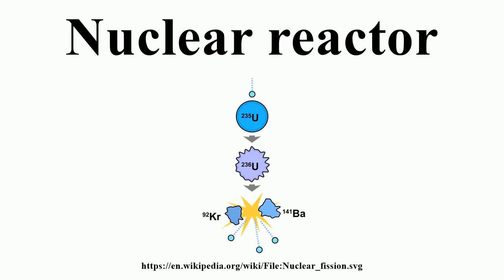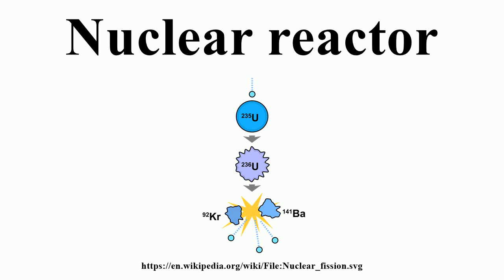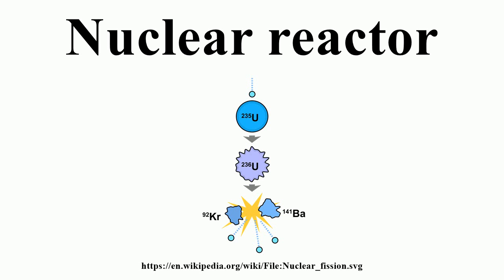Nuclear reactor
Image-Copyright-Info